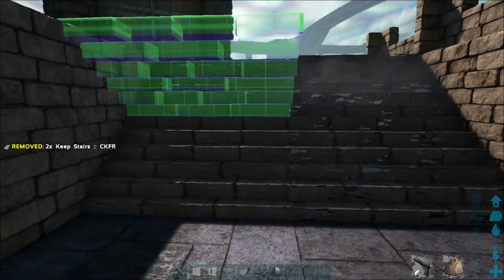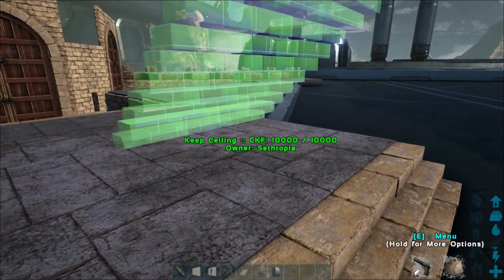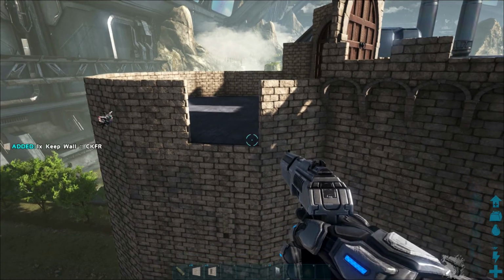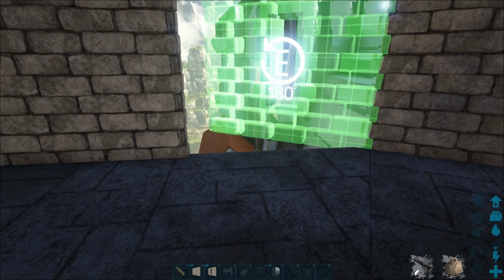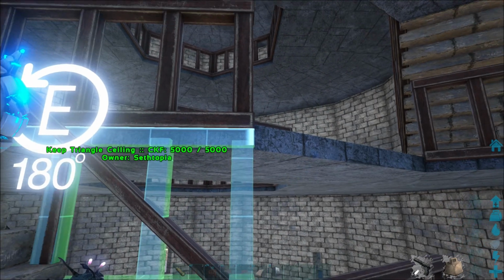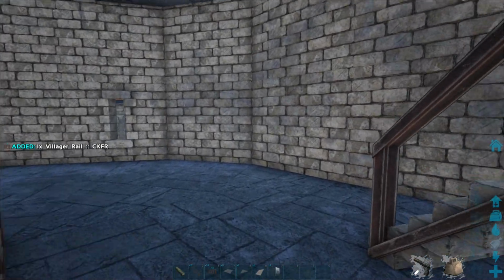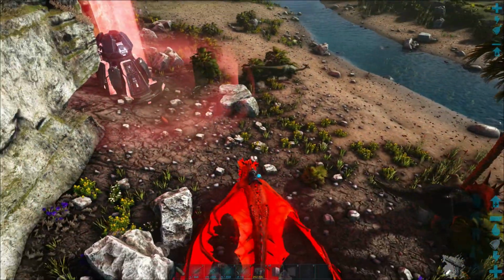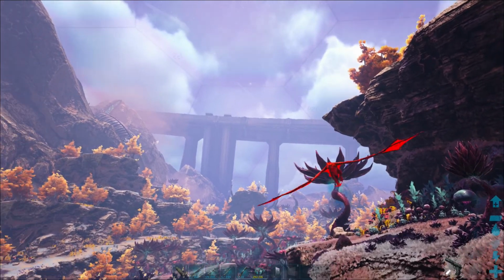ARK GENESIS 2 EP 32 - NEW 150 GIGA JOINS THE FAMILY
In this episode I continue to work on the base's entrance and aim to get closer to finishing it off. When I finish it off I then go off to loot some drops and on the way I find a level 150 Giga to tame.